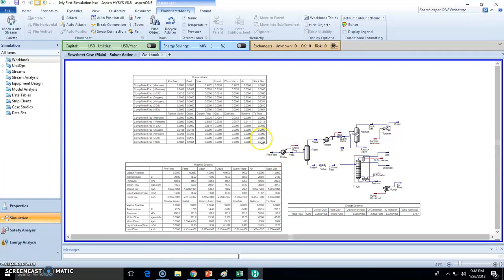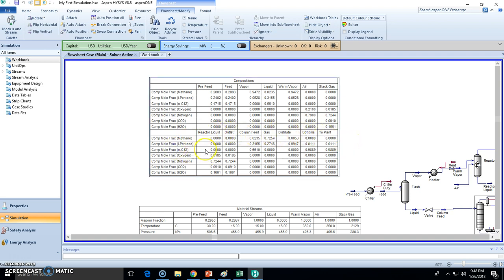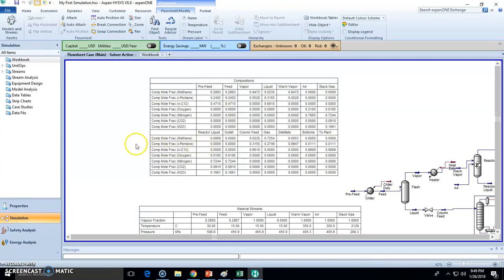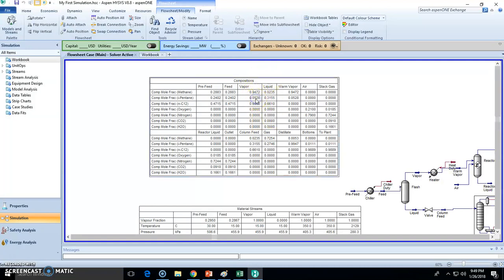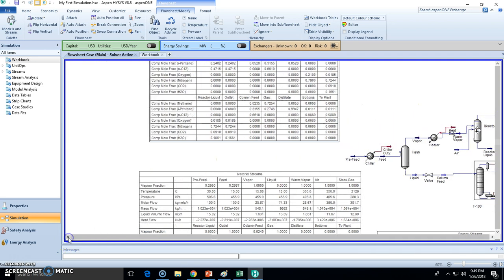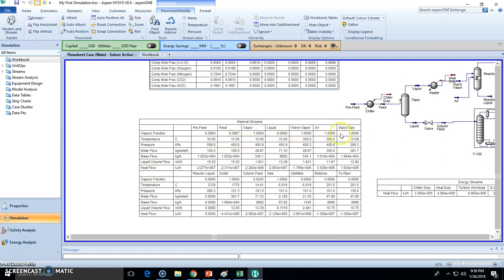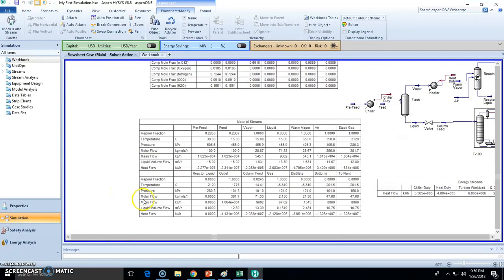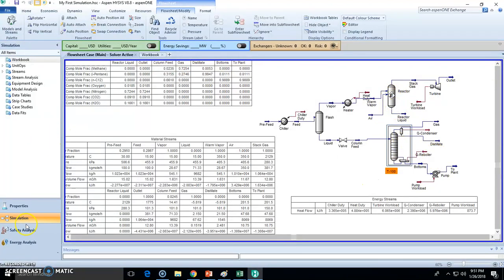22 Analysis and Conclusion